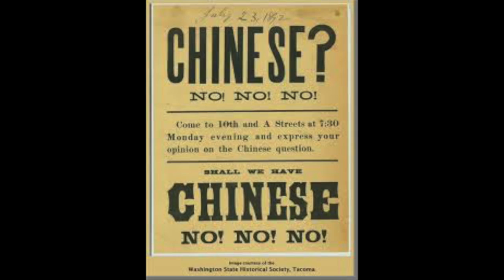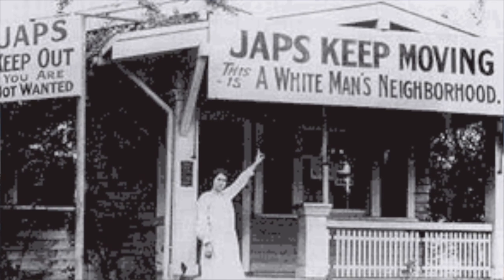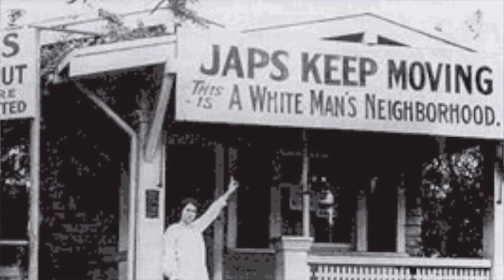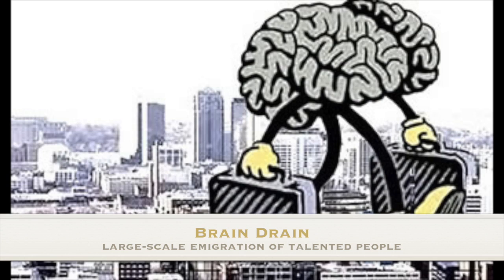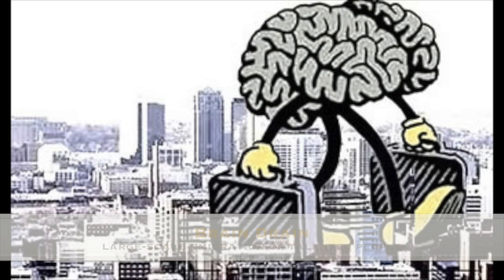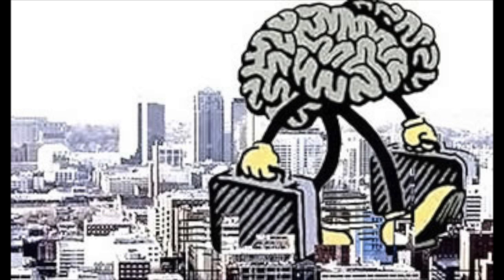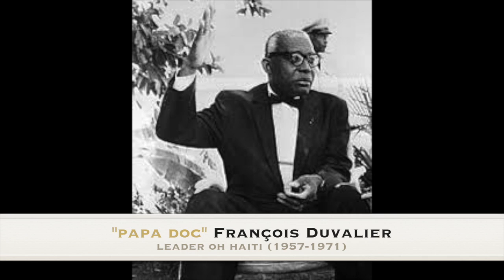Chapter 3 KI3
Video lecture for Key Issue 3 in chapter 3 of Rubenstein, 10th Ed.